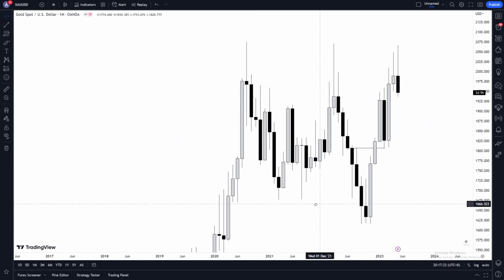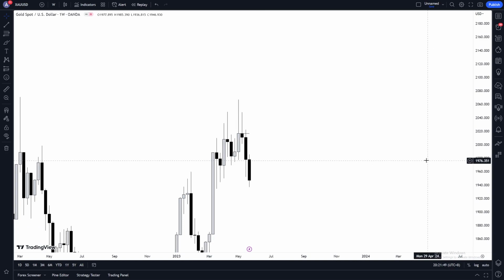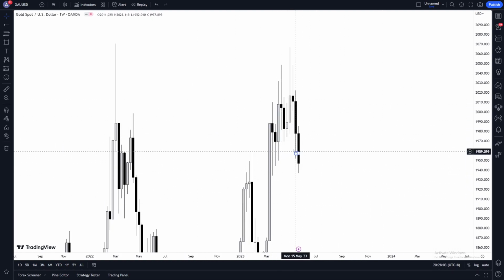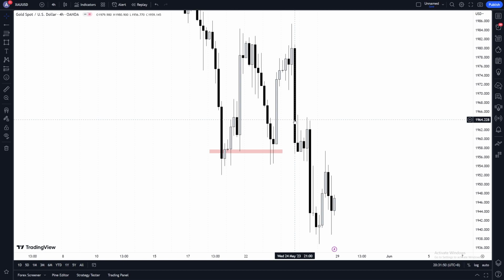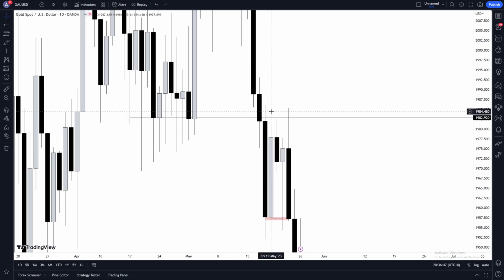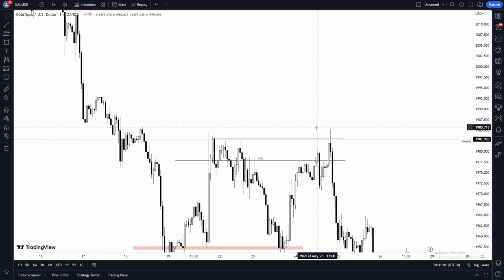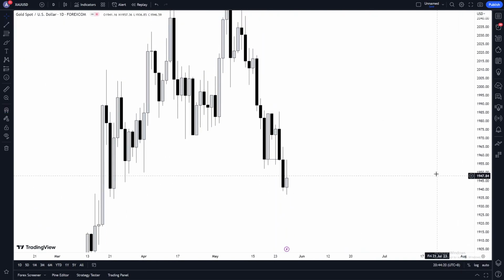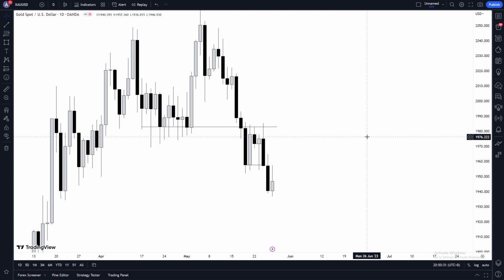14 Using obstacles more effectively